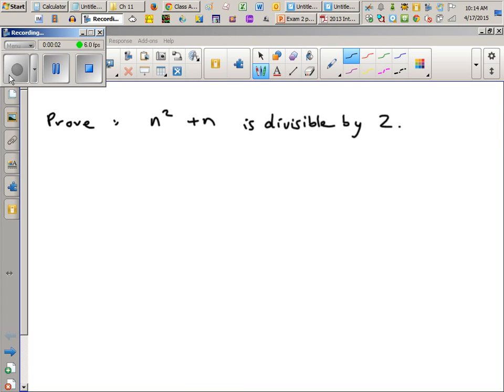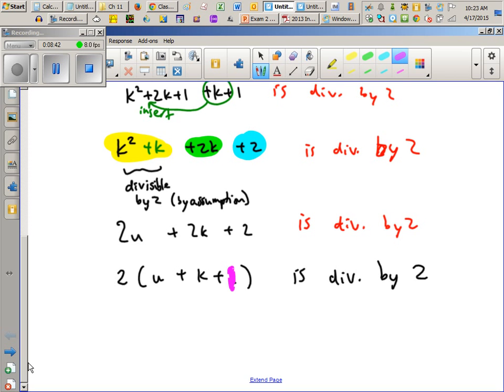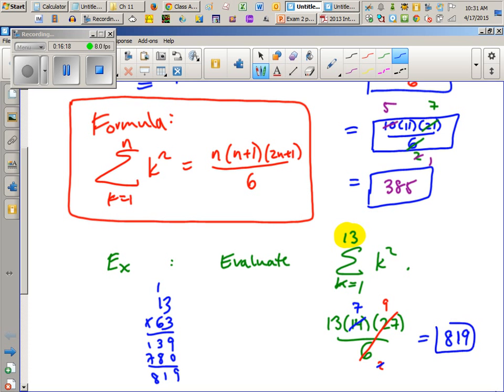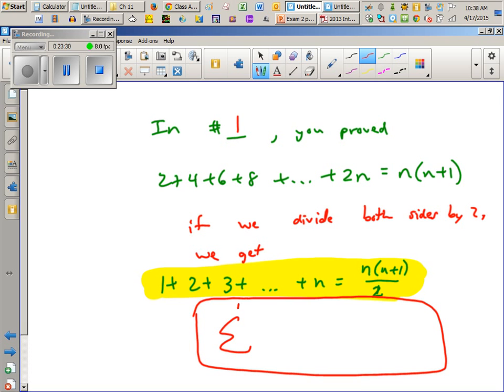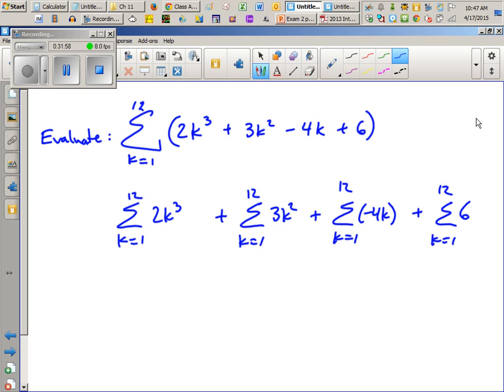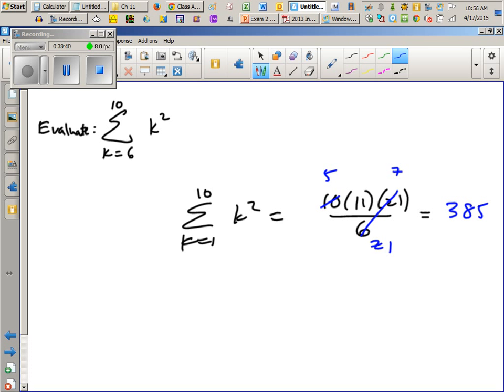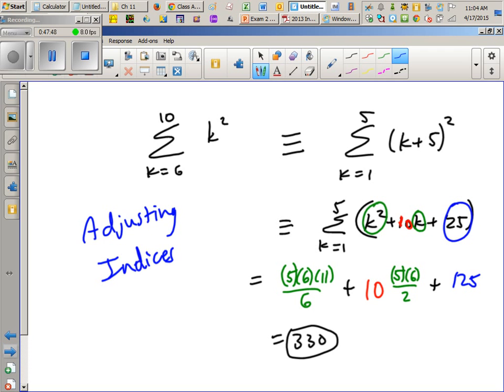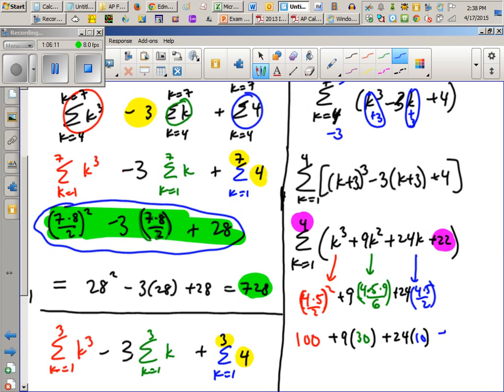HPC Post 11.5 - Manipulations of Series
This video starts with a question and answer session involving the inductive proofs assignment.